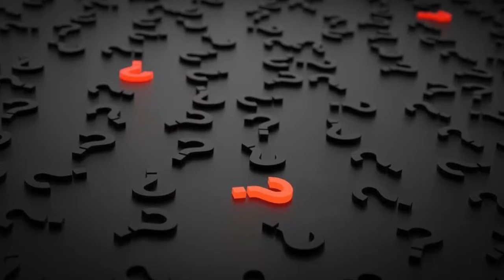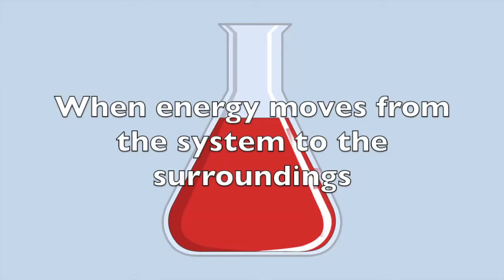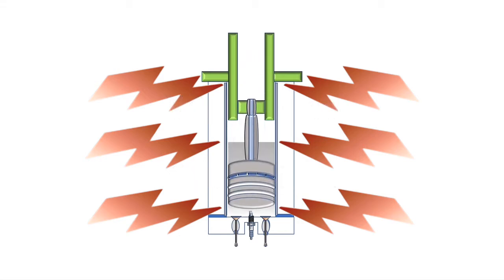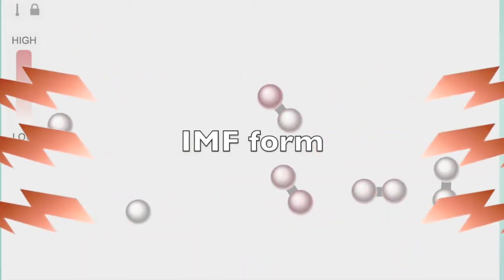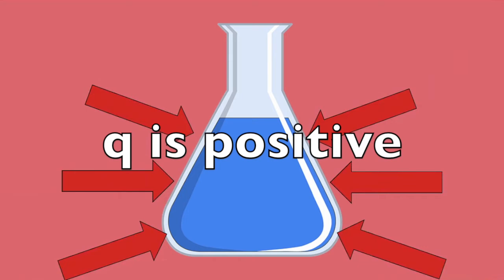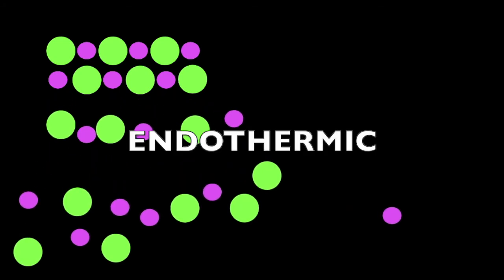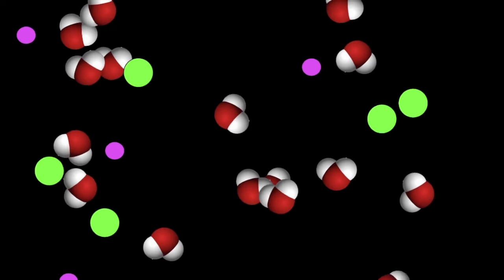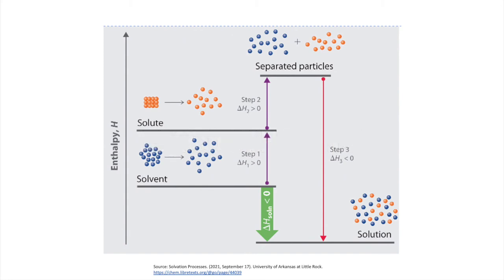6 1b Exothermic and Endothermic reactions